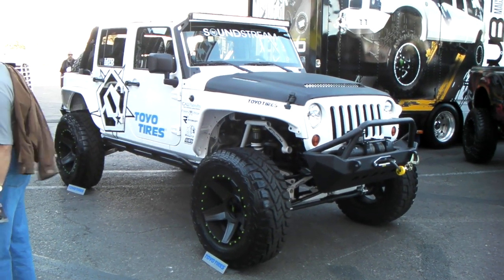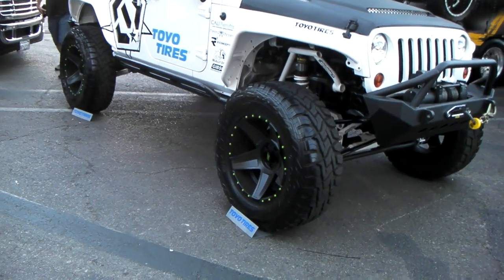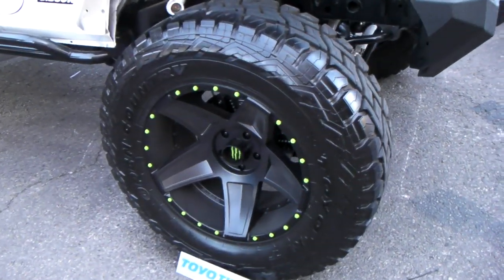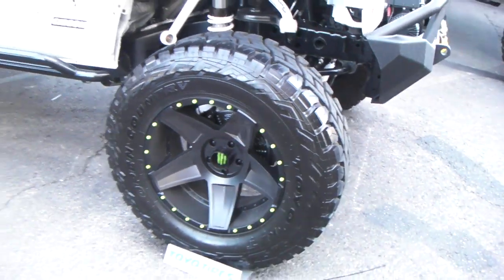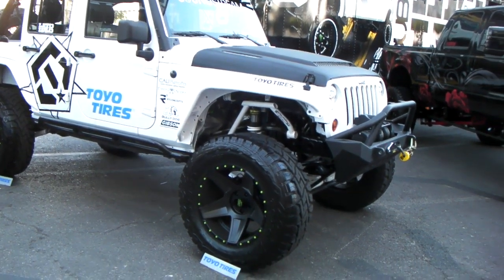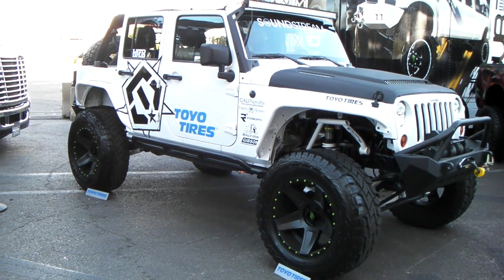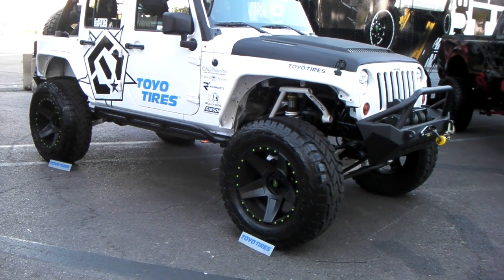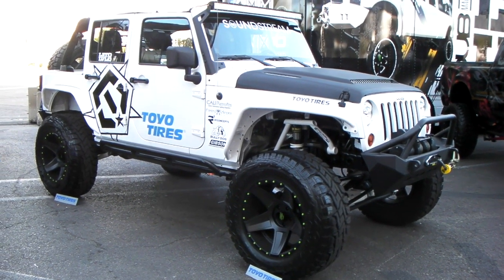DUBSandTIRES.com 20" Monster Offroad Edition w/ Toyo Open Country RT Jeep Wrangler Hallandale Miami